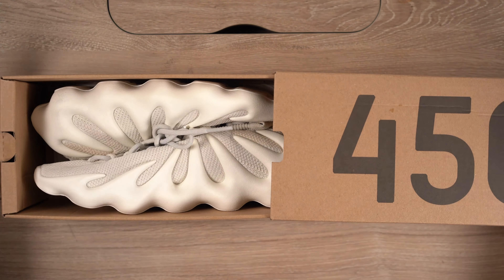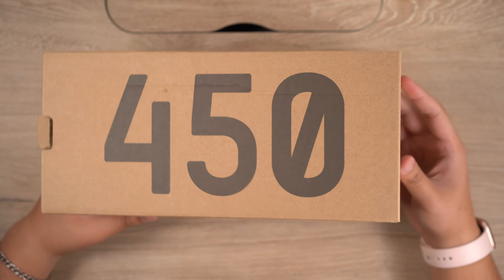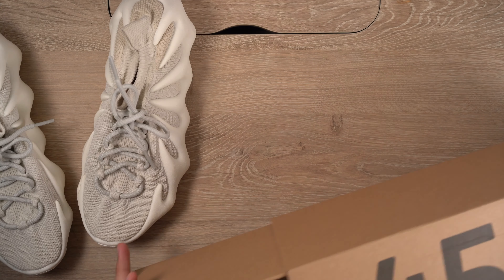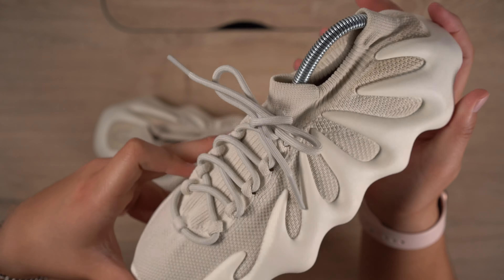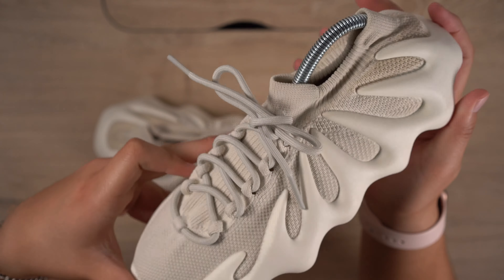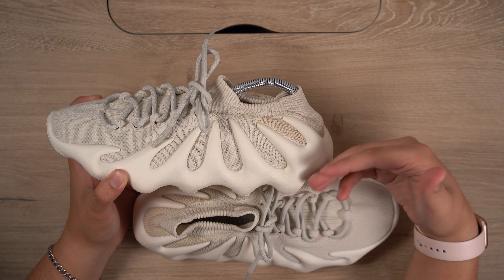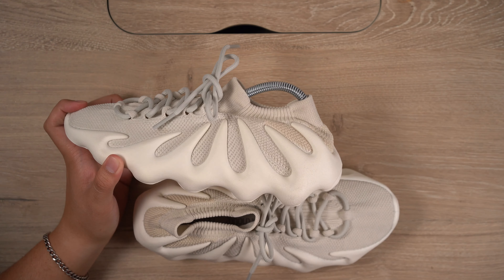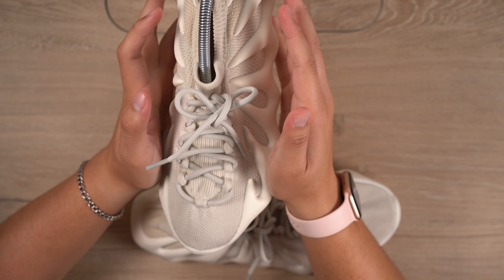Are These the Next Big Adidas Model For Ye? | Adidas Yeezy 450 Cloud White Size Guide & Review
In this video we review the newest Yeezy Adidas model. One that has been leaked for a while and been in the eye of the meme community for a while now. The Yeezy 450 Cloud White Adidas aka "the yeezy dumplings" are a completely new take on the Adidas line.
Released on March 6th in the United States, these shoes are definitely unique, it's one of those sneakers that are easy to hate but also easy to love.

Probably not a shoe meant for everyone, but for those who can pull them off the fit results are ✨MAGICAL✨.

Peep the IG for additional content!

Please like, sub, and follow!

Chapters:
0:00 Intro
0:22 Source
0:34 Box Details & Sizing Recommendation
1:15 Unboxing
1:43 Shoe Materials
2:51 Retail Price & Where to Purchase
3:20 Insoles & Sole Sizing
4:53 Primeknit
6:03 Check Out more content

Are These the Next Big Kanye Model? | Adidas Yeezy 450 Cloud White Size Guide & Review